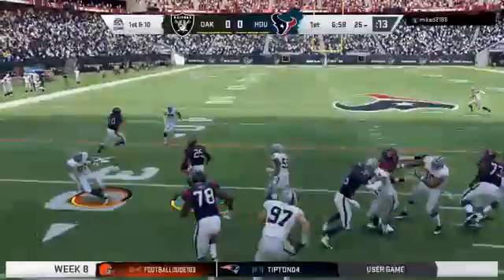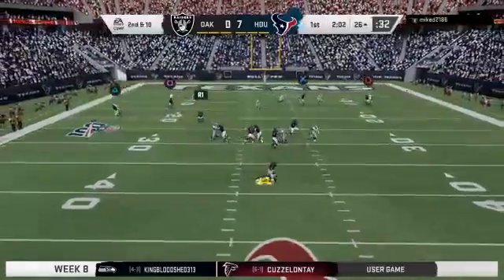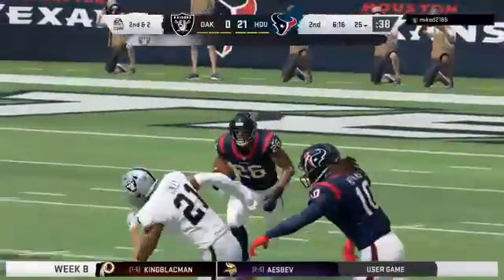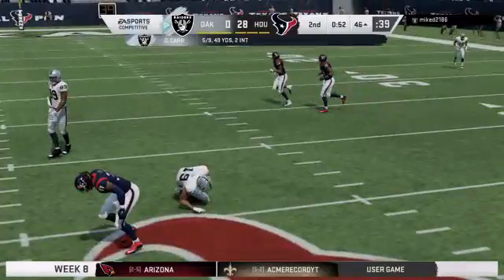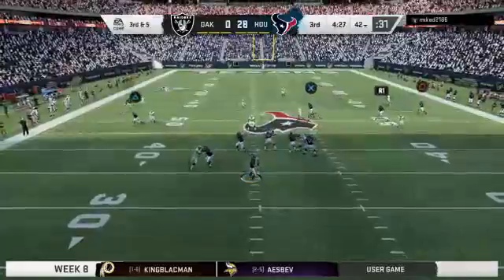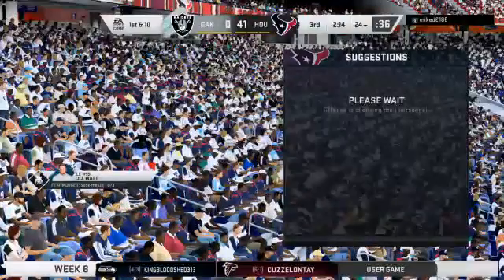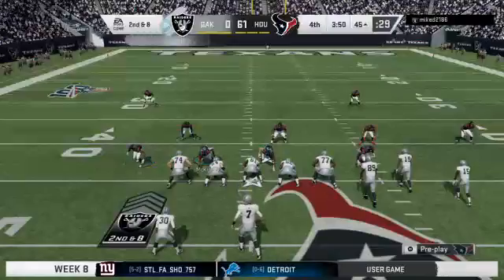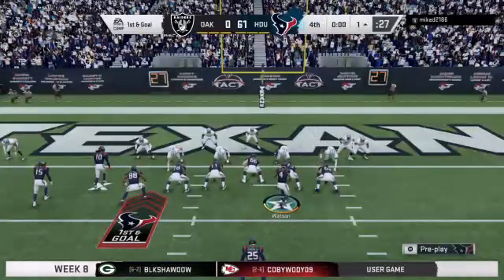Texans vs Raiders